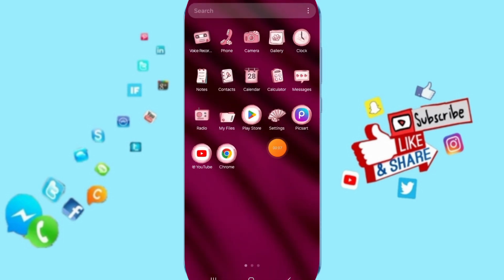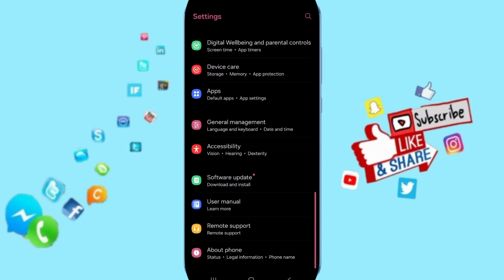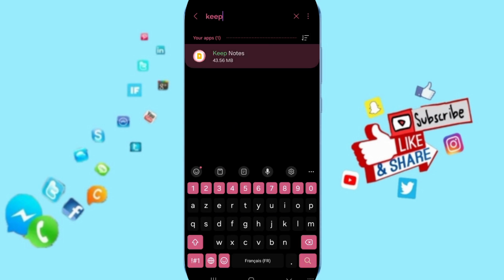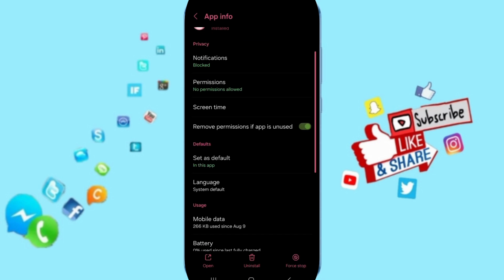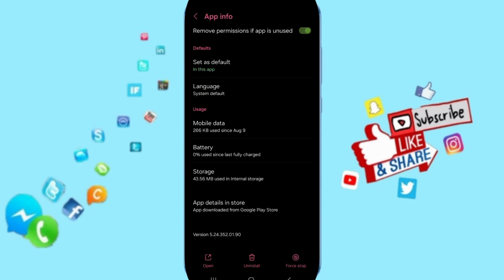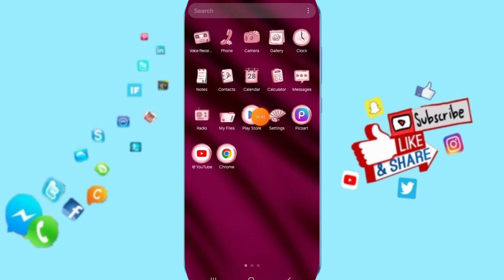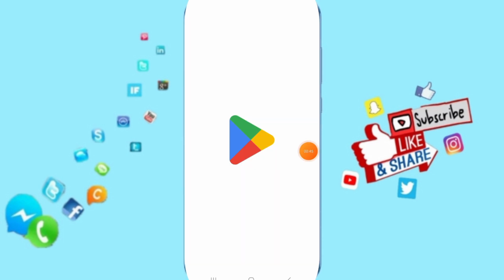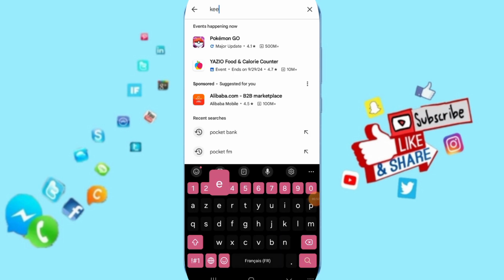How To Fix And Solve Keeps Stopping On Google Keep - Notes And Lists App | Final Solution